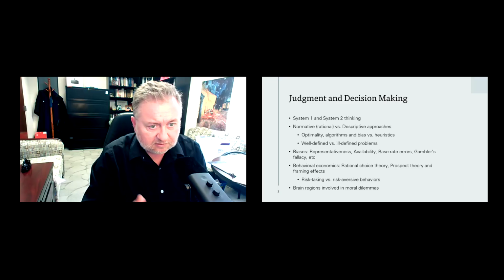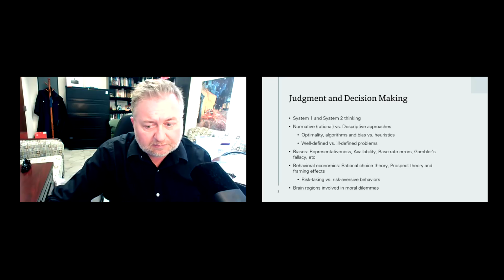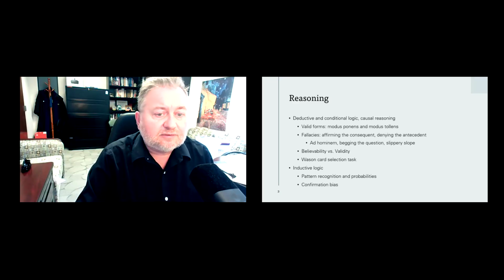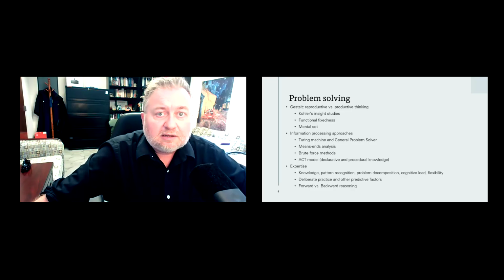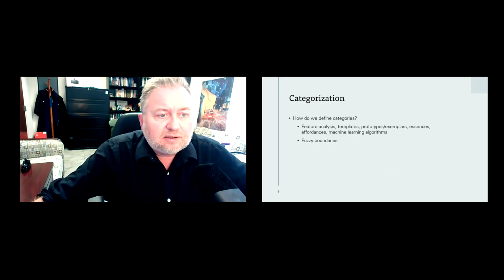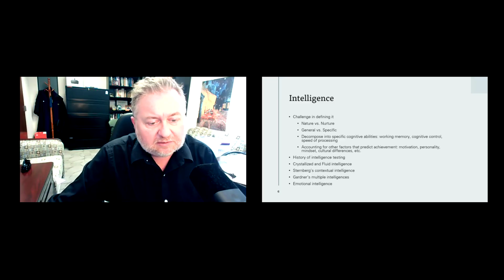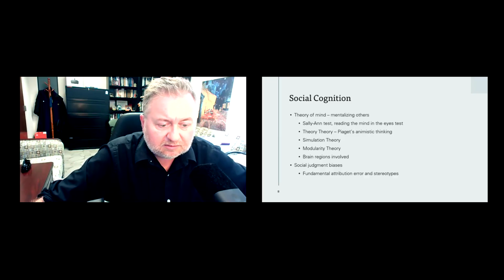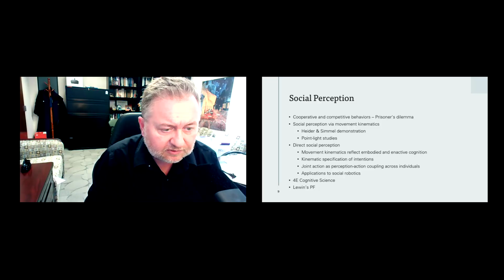Cognitive Psych Exam 3 review